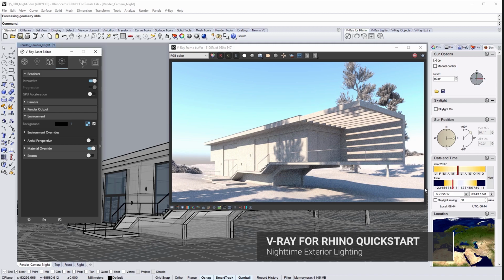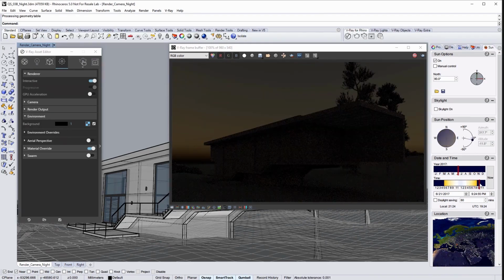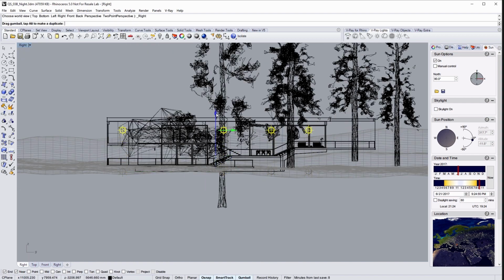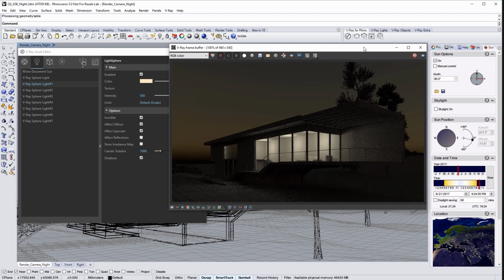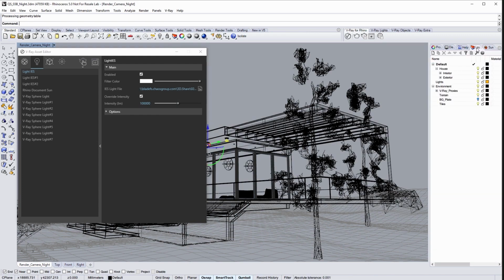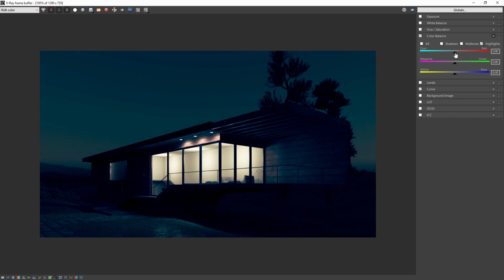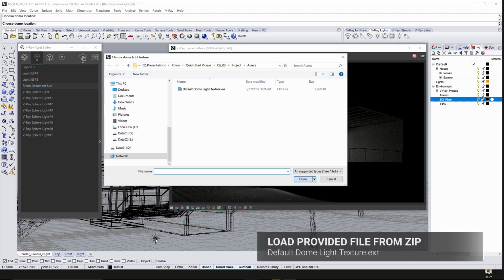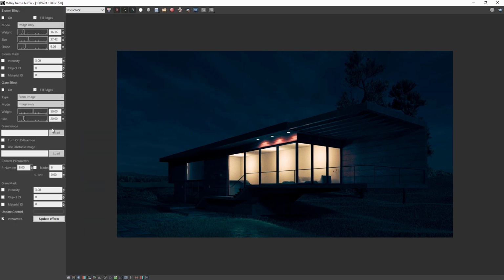V Ray for Rhino – Quick Start Nighttime Exterior Lighting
This video tutorial shows lighting techniques for an evening architectural exterior scene using both V-Ray's Sun and Sky System, as well as Image Based Lighting with a High Dynamic Range Image with a Dome Light.